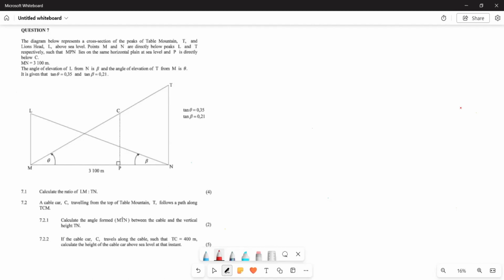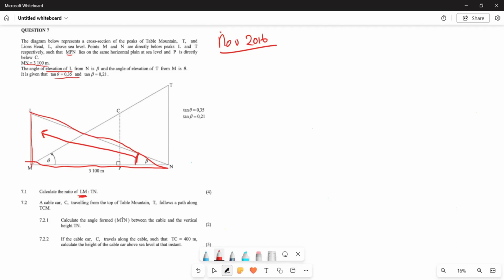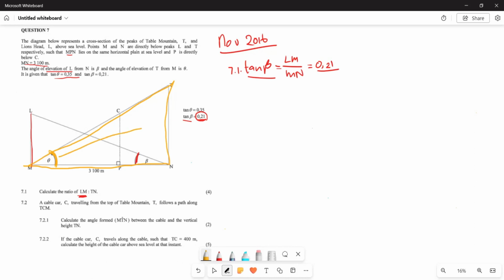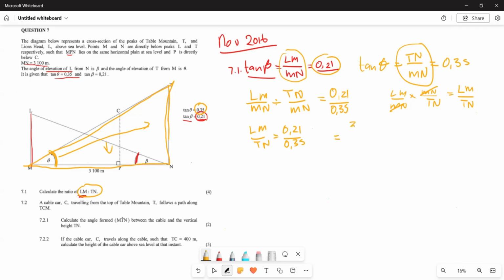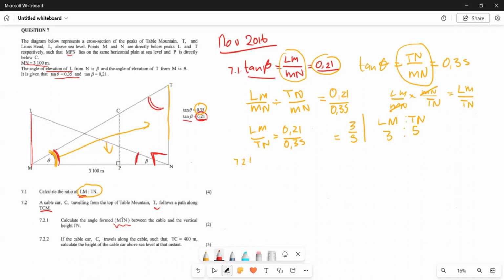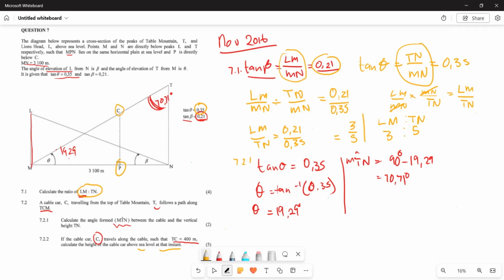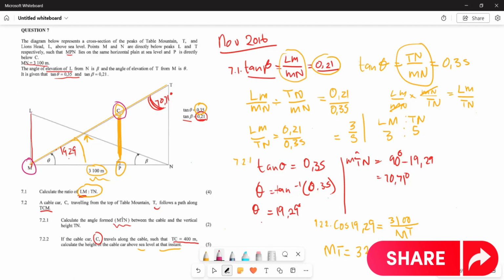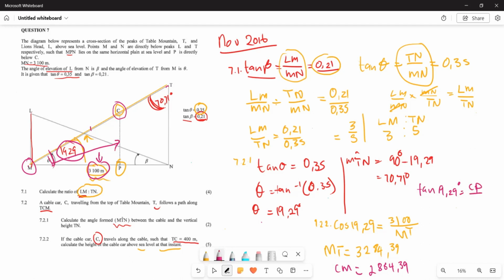2D SHAPE TRIGONOMETRY | GRADE 10| NOV 2016 EXAM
2D SHAPE TRIGONOMETRY | GRADE 10| NOV 2016 EXAM